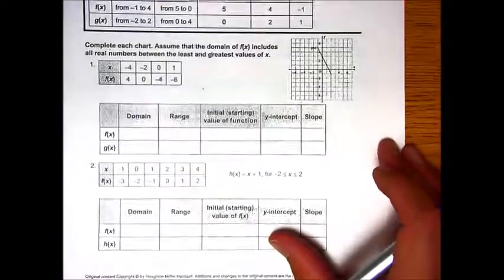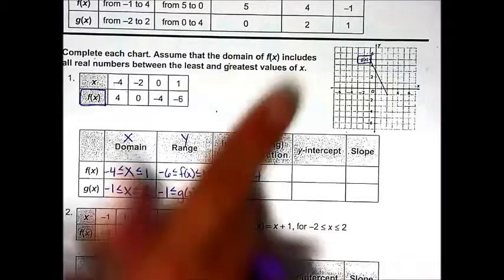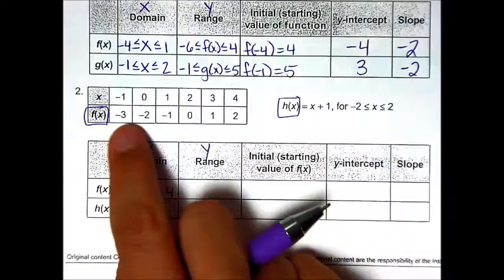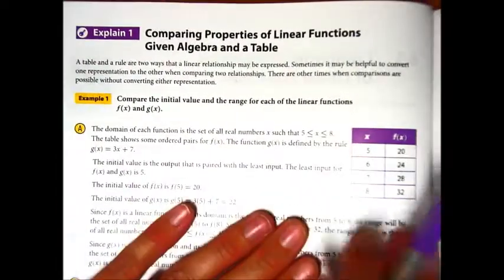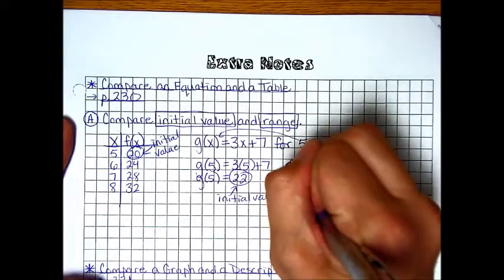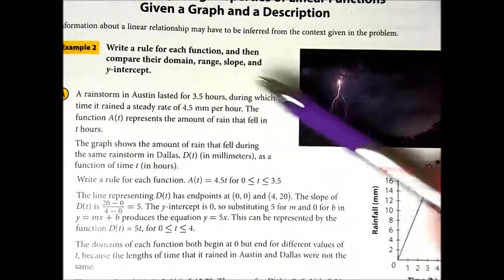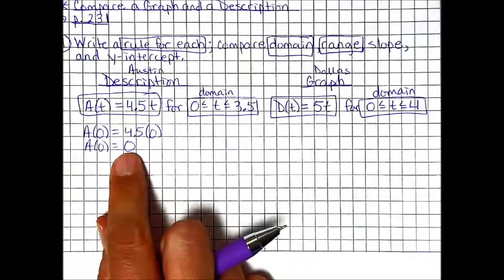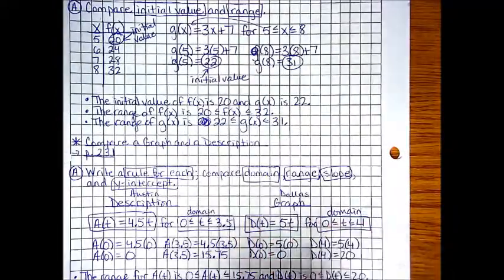Lesson 6-5: Comparing Linear Functions